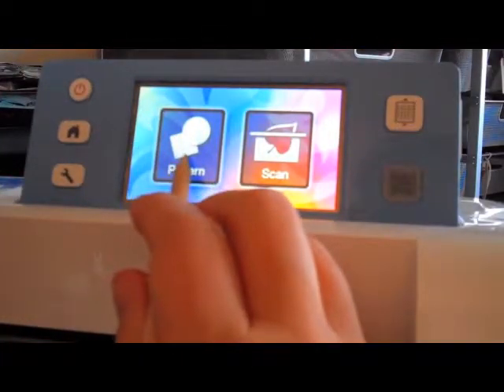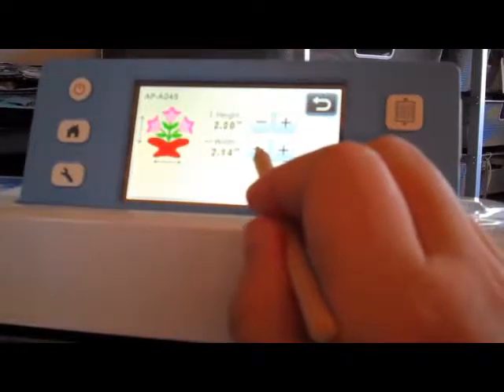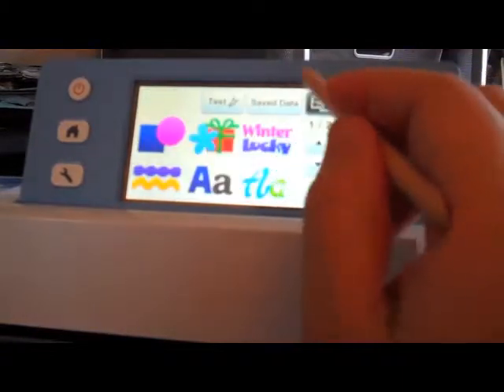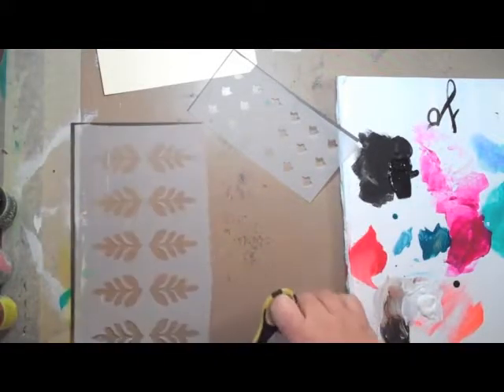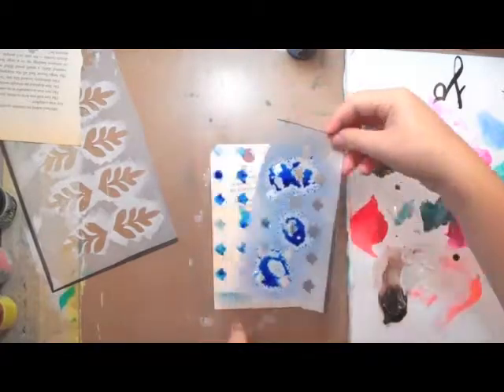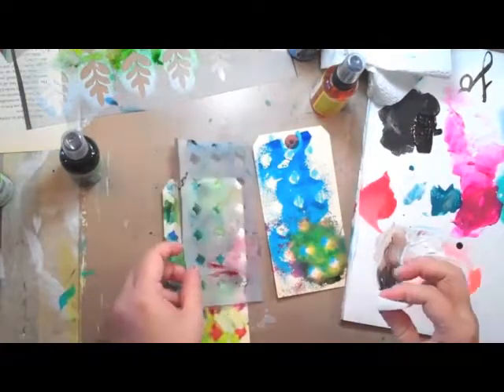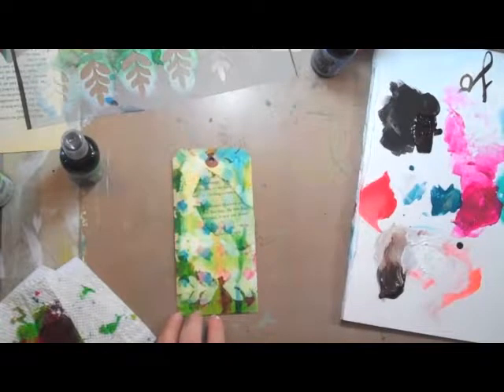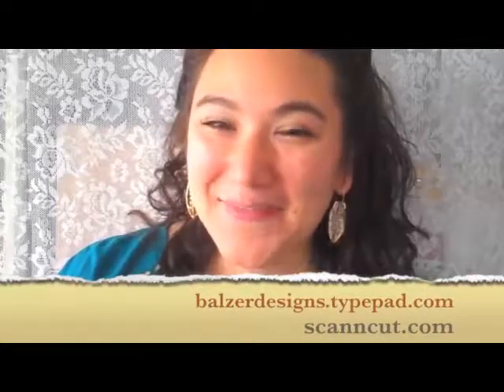ScanNCut Layered Tag with Julie Fei Fan Balzer